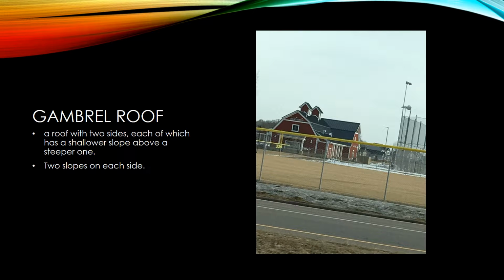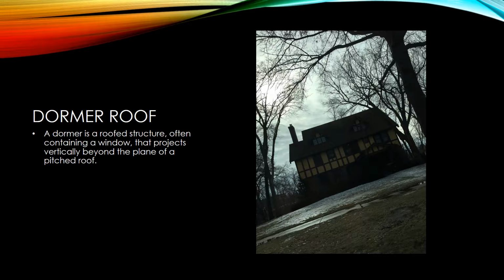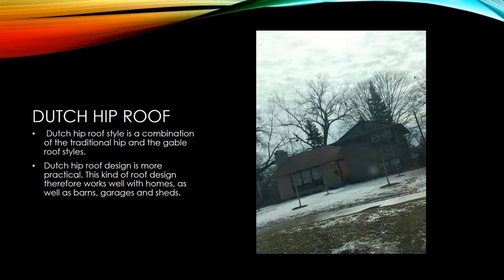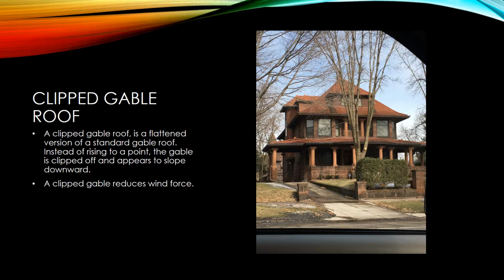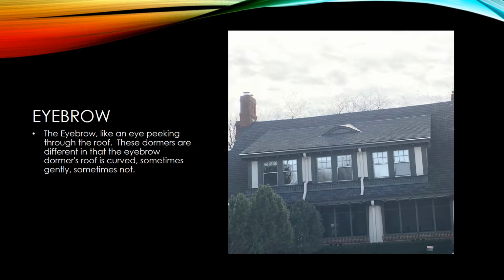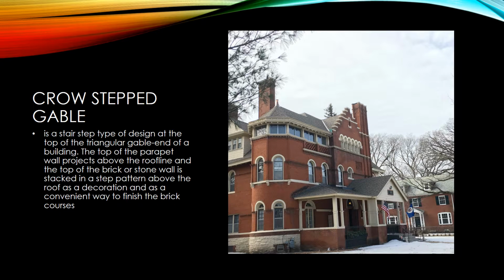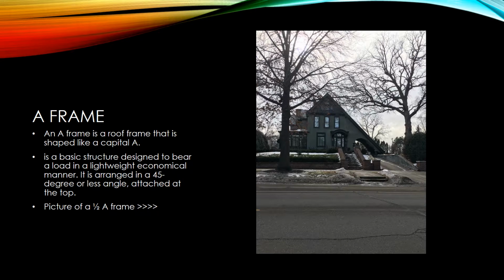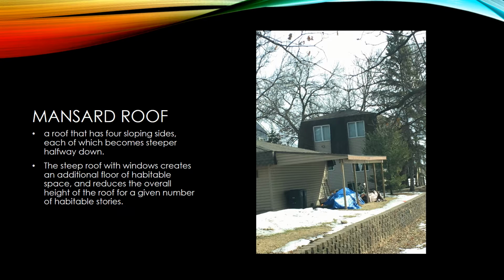Basics of Architectural Roof Types